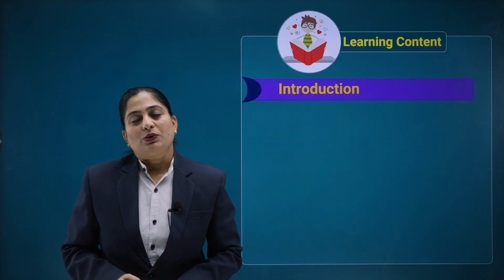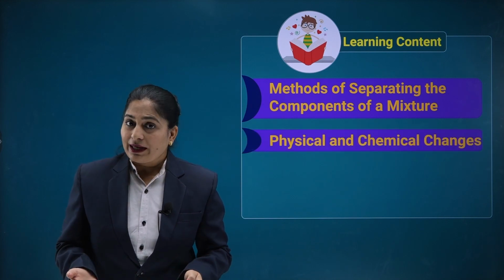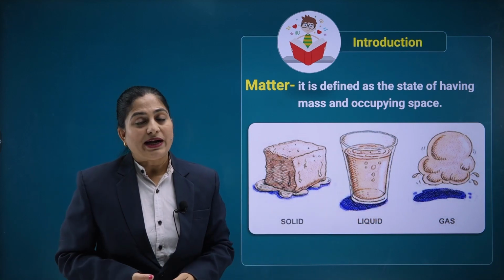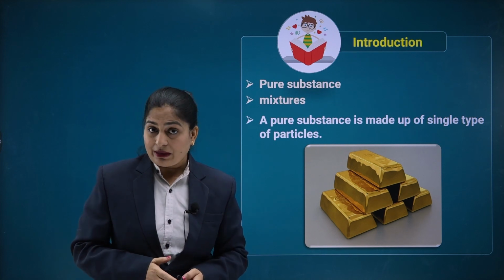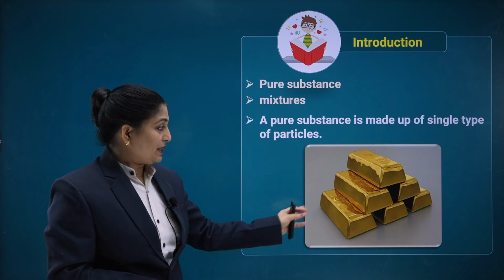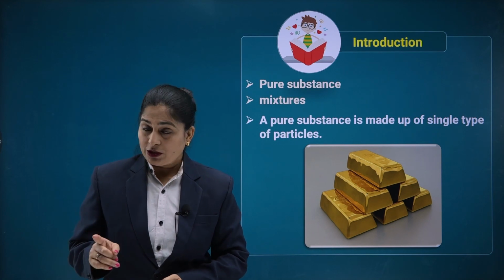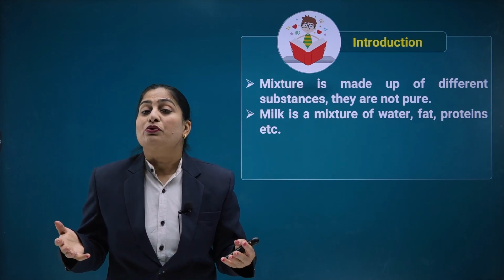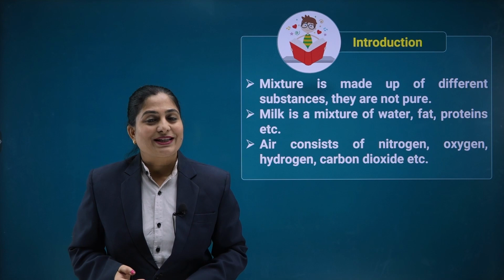(Science) Topic- Is Matter Around Us Pure Chapter-2 Class-9 Part-1